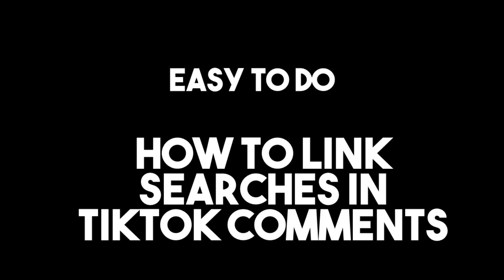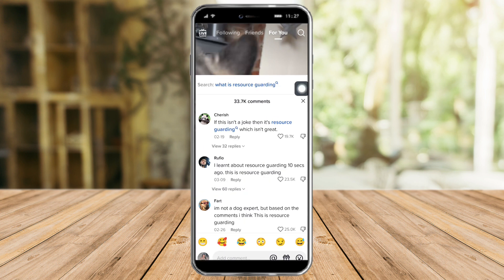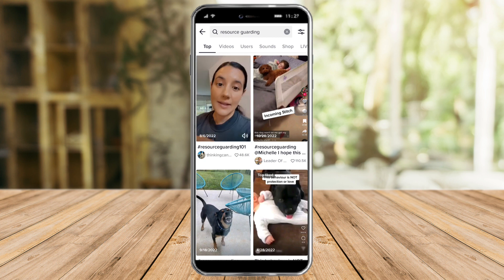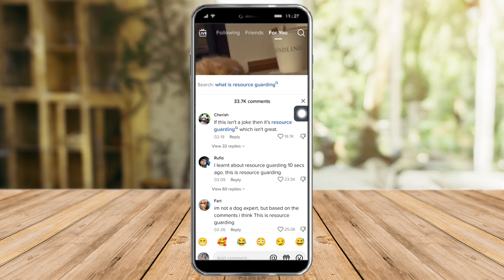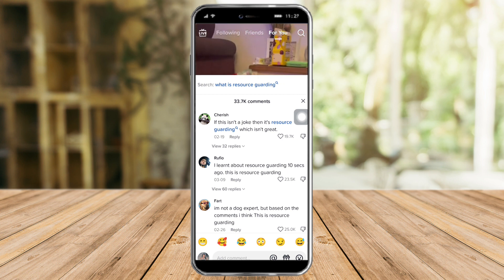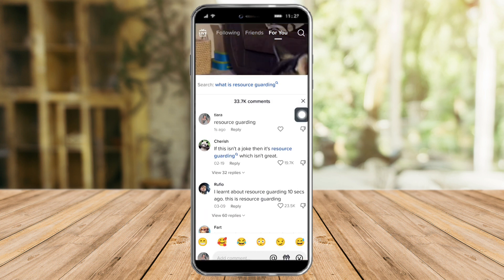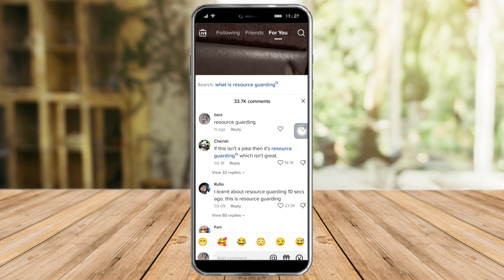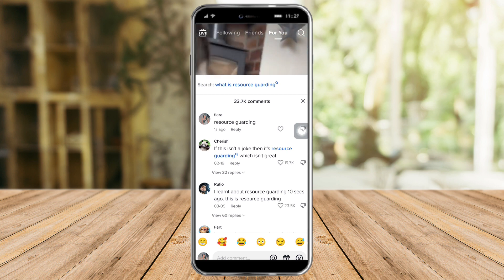How To Link Searches In TikTok Comments [EASY TO DO]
How To Link Searches In TikTok Comments

In this video I'll show you How To Link Searches In TikTok Comments. The method is very simple and clearly described in the video. Follow all of the steps & find out how to link search in TikTok comments.